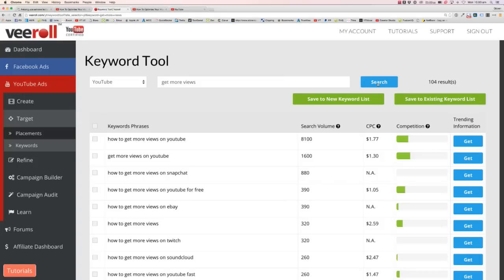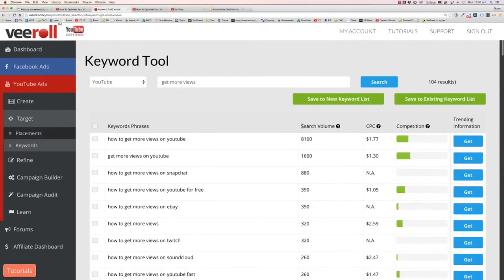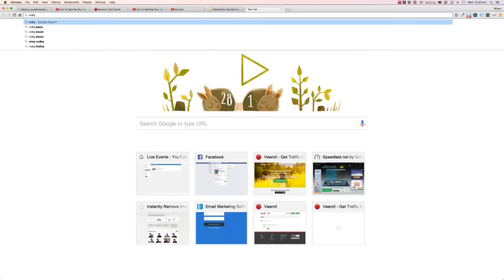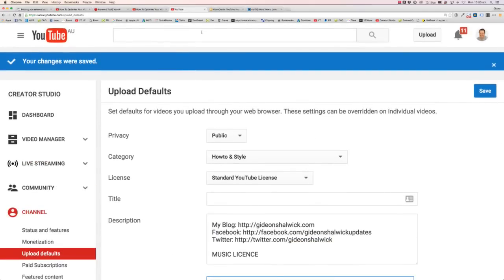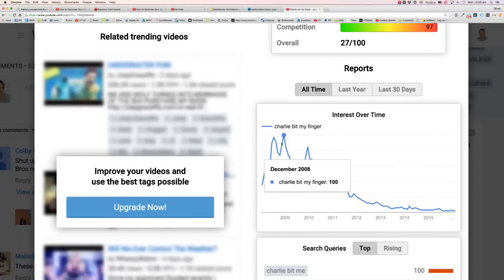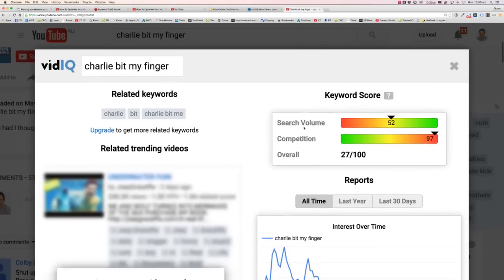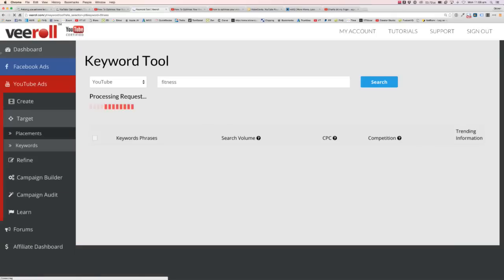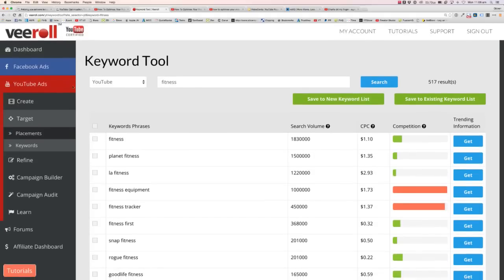How To Optimize Your Videos On YouTube For More Views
Today we are looking at how to optimize your videos on youtube and how to get more views...

It’s one thing creating awesome content… but if no one on YouTube knows about it, or knows how to discover your awesome new content, what’s the point, right?

So, in today’s live stream, I interview top YouTube video optimization strategist, Tom Martin

Things we plan on covering:

- The importance of optimization of youtube videos
- How to optimise for certain factors such as Watch time & session time
- Quick optimization wins
- Improving the performance of past videos with Optimization

Tune in LIVE at 7pm EST (USA) most week days to discover how you can use video to get your message out to the masses.

Today’s cool should be eye opening for most of you… including myself!

Gideon Shalwick

MUSIC LICENCE